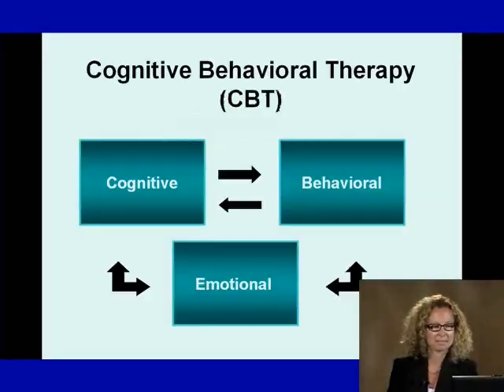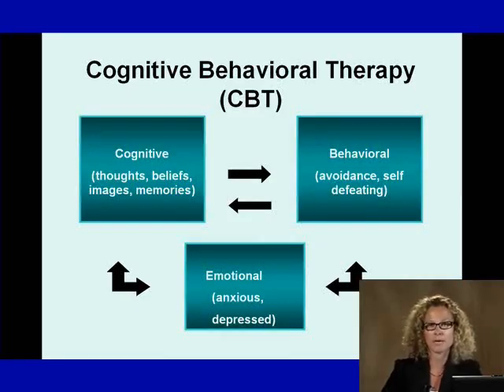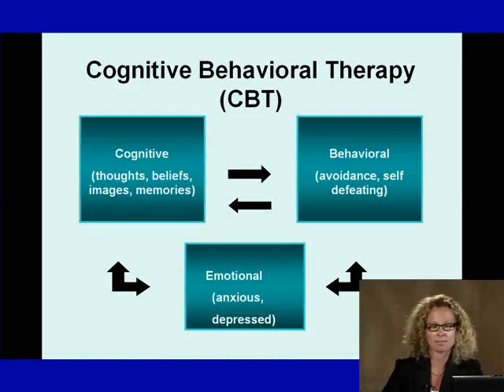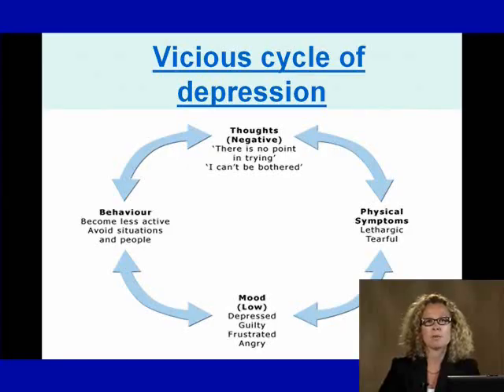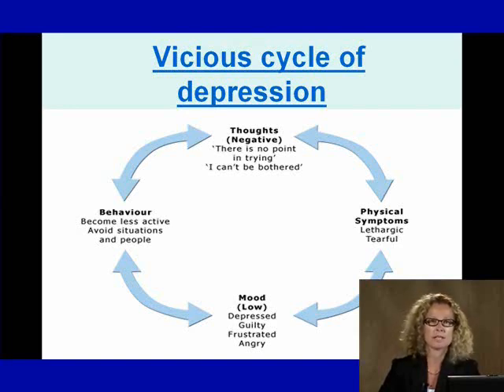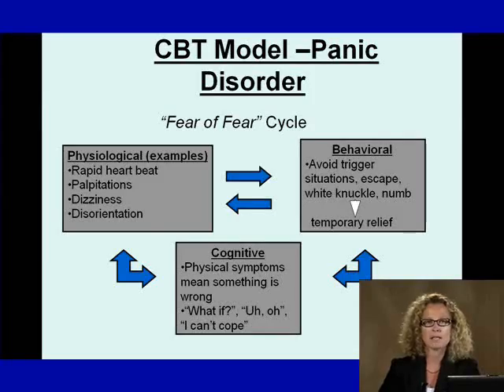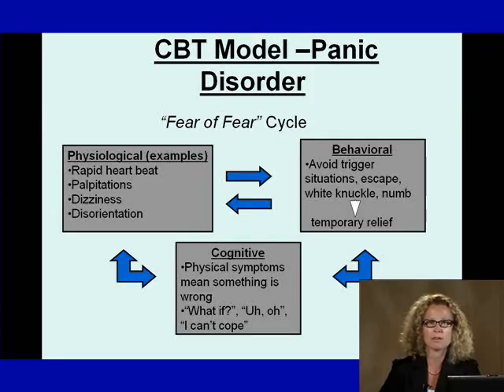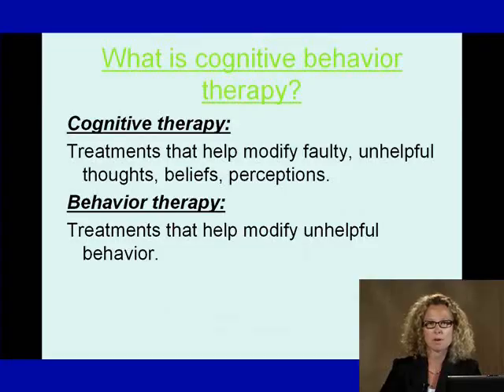Cognitive Behavior Therapy Module 1